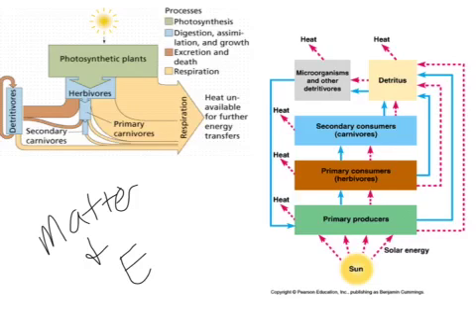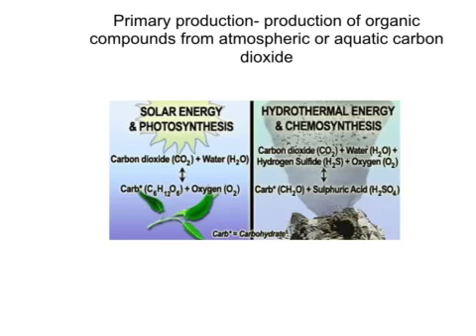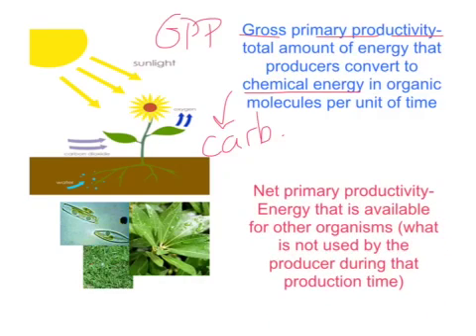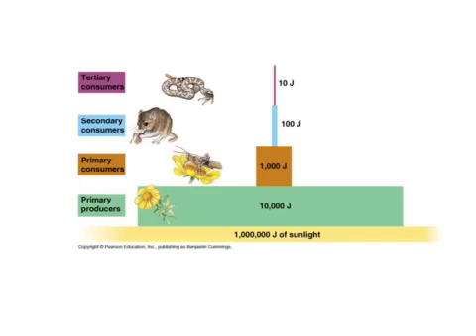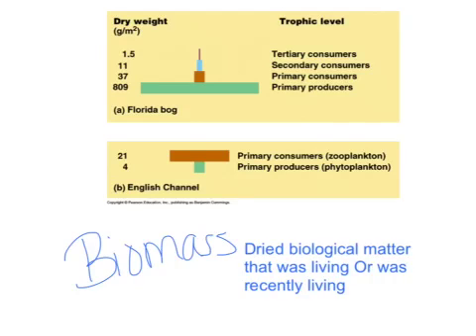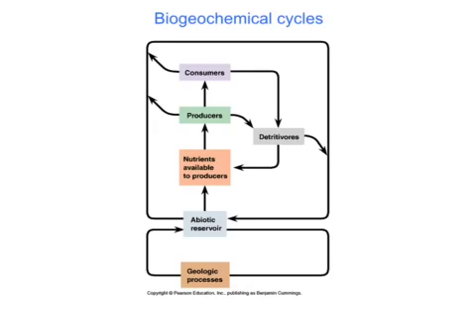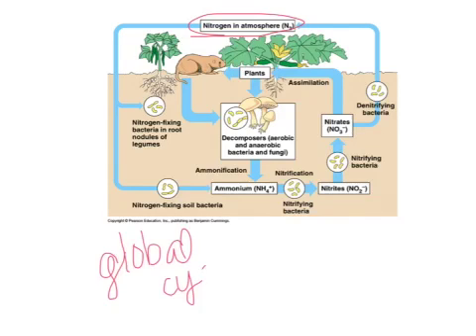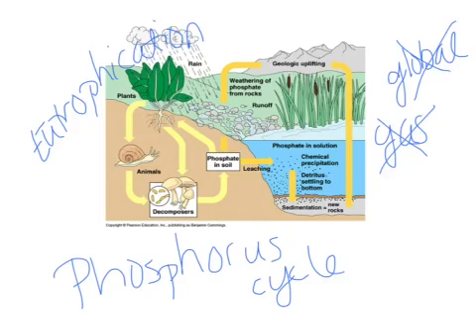AP ecosystems 1